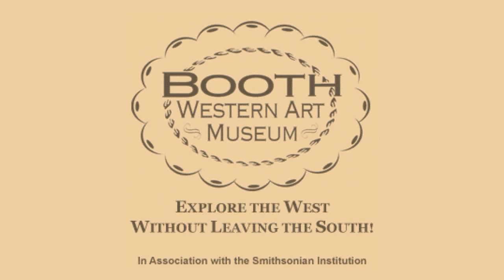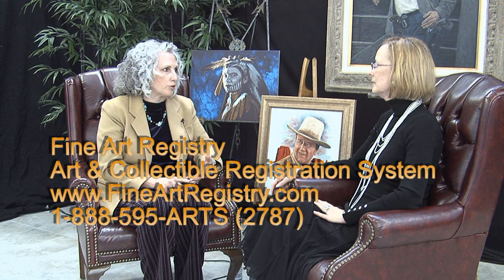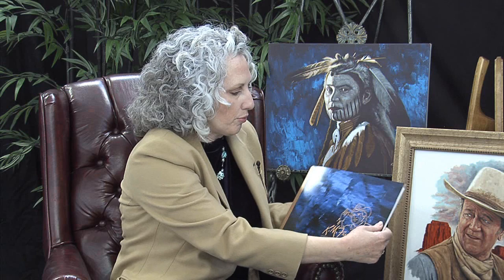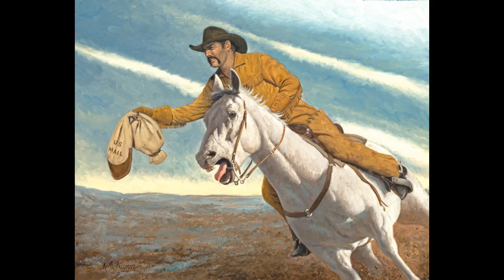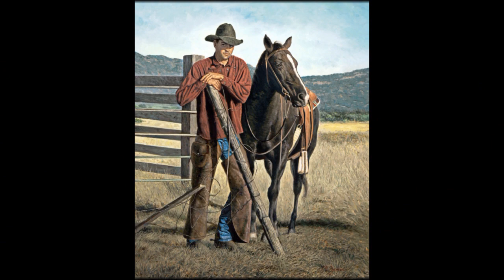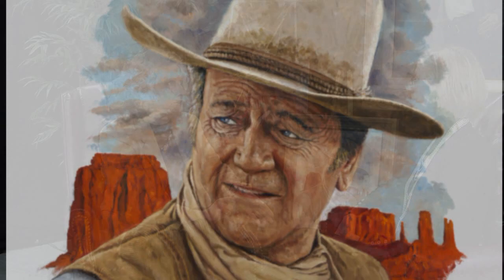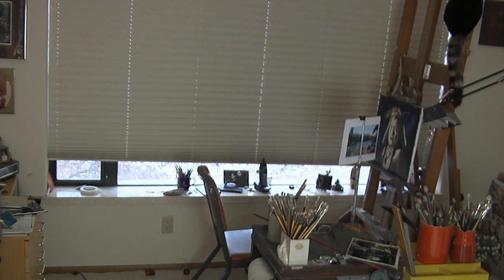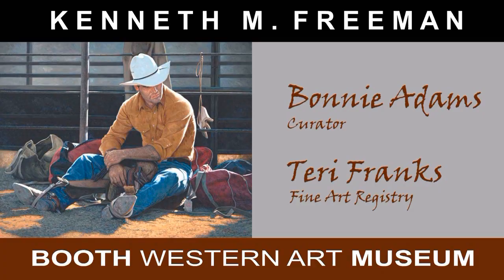Kenneth M. Freeman: Protecting Your Fine Art Investment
Atlanta Area Gets World Premiere Museum Art Exhibition
You dont have to leave the South to visit the West.

Artist Ken Freeman always called himself a Jewish Cowboy. The world premiere of the Kenneth M. Freeman - Artist at Work opens at the Booth Western Art Museum in January 2010. The exhibition consists of fifty (50) oil paintings and sculptures that feature working cowboys and cowgirls, rodeo heroes, Native American elders & children, mountain men, Western landscapes, and Buffalo Soldiers.

(Scottsdale, AZ)  For artist Kenneth M. Freeman, the cowboy hat and boots was not a gimmick or shtick.  Neither was his Arizona attitude.  Ken Freeman may have grown up in a traditional Jewish home in Chicago, Illinois but make no mistake  he was a cowboy.

The Booth Western Art Museum, an Affiliate of the Smithsonian Institution, hosts the world premiere of the Kenneth M. Freeman Legacy Exhibition  Artist at Work opening on January 16, 2010 and continues through May 2, 2010 in the newly created Special Exhibition Gallery. This exhibition is the premiere venue for a traveling retrospective of the late Kenneth M. Freeman (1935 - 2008) who had a prolific career as both an illustrator and fine artist, primarily portraying the American West. Artist at Work presents a cross-section of Freemans lifetime body of work and range of mediums.

A re-creation of Freemans studio is the centerpiece of this exhibition, defining the artists creative process. Earning scholarships to study at the American Academy of Art, Freeman studied techniques of the European old masters.  Capturing the rich heritage of the many varied peoples he encountered in photographs, Freeman brought the personalities of these models to life.

Kens old masters technique was very time consuming but the outcome is extraordinary.  It is the only way to achieve the depth of colors and warm layers of content that will pass the test of time.  This painting technique will last for hundreds of years, said Edward Holmes, president of Western Artists of America who is presenting the curator with Kens Lifetime Achievement Award on January 16, 2010.